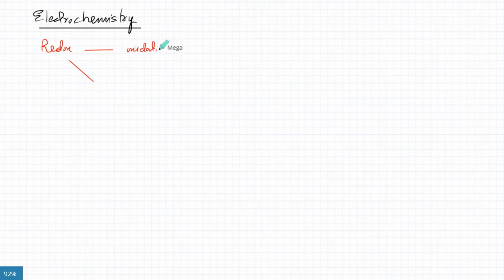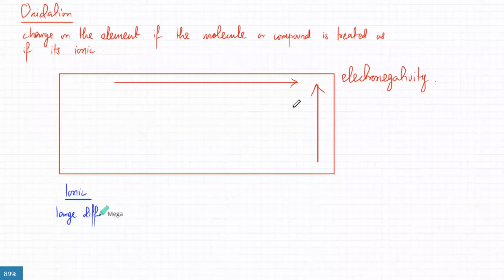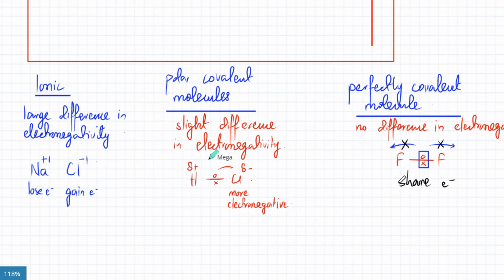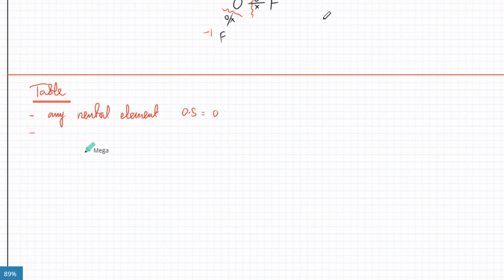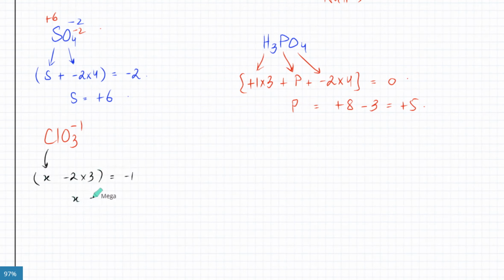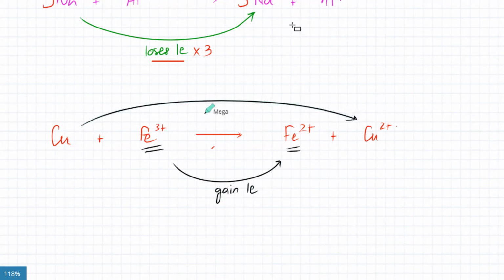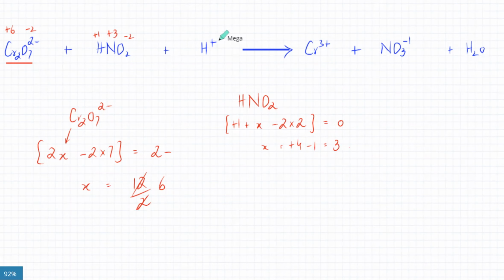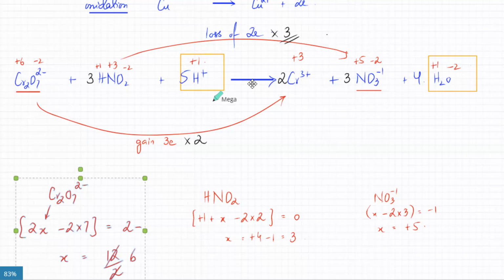02 Dec 2021 - A2 Chemistry - Electrochemistry - Redox Reaction - Oxidation State - Oxidation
02 Dec 2021 - A2 Chemistry - Electrochemistry - Redox Reaction - Oxidation State - Oxidation